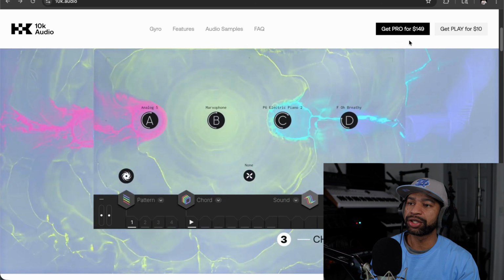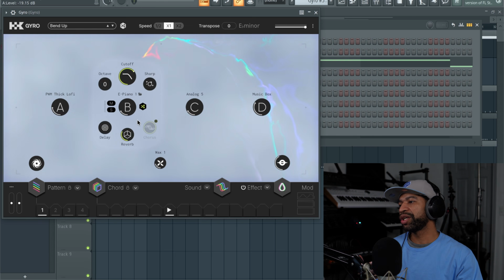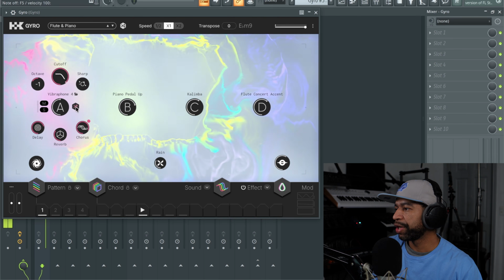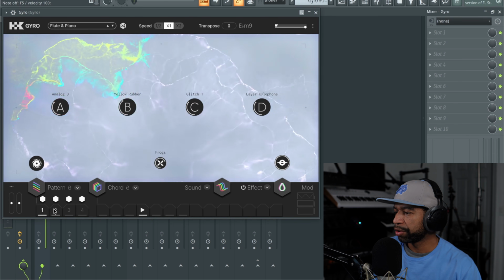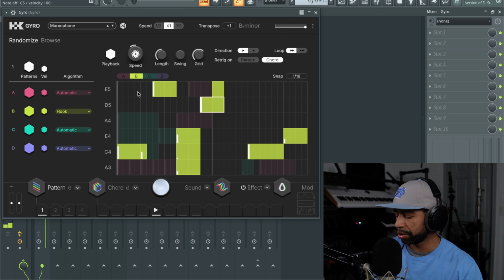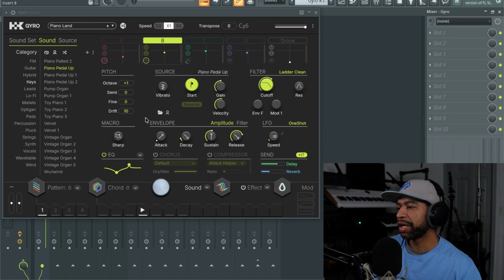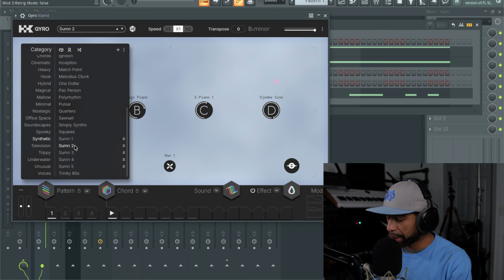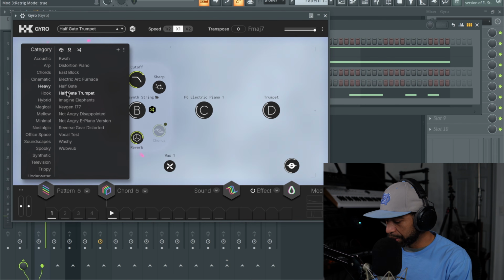Gyro By 10K Audio Is Insane!!!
COMMENT WHAT VIDEO I SHOULD MAKE NEXT ⬇

My Gear:
My Desk